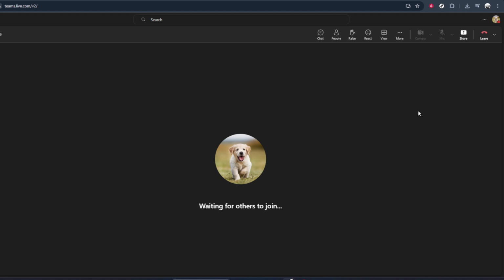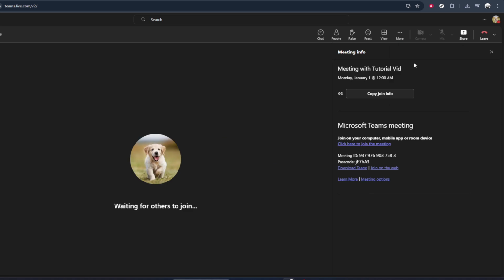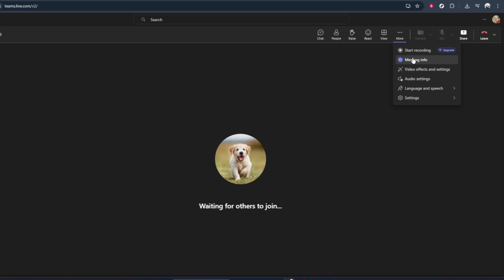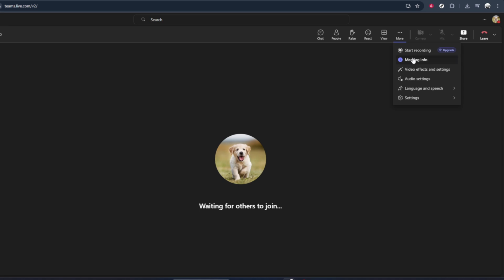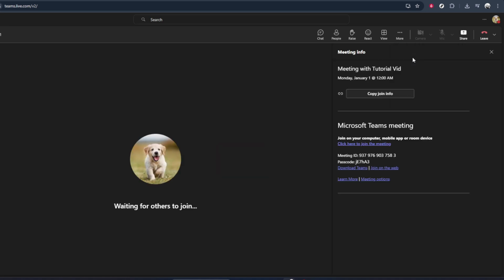How to See Meeting Info in MS Team | Easy 2026 Guide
In this video, you’ll learn how to see meeting info in MS Teams, including how to view meeting details, participants, join links, and other important information for your meetings.